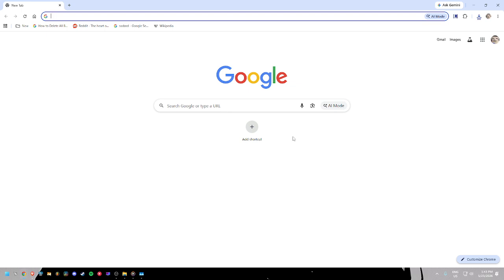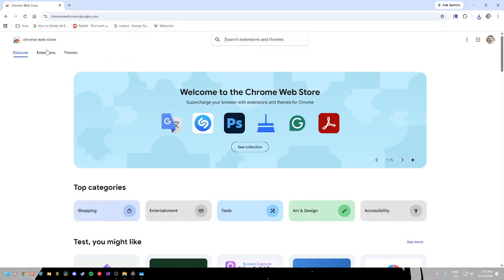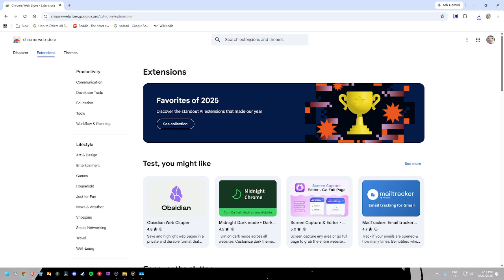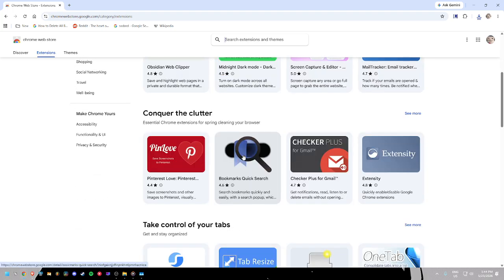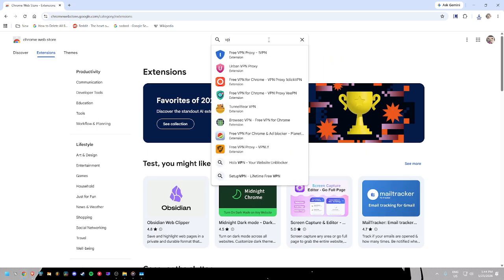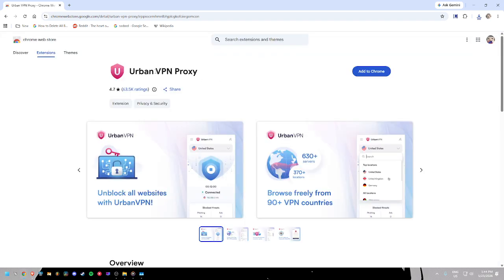How to Add Extensions to Google Chrome Easy Step by Step Guide [2026 Guide]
-Google Drive
-Google Meets
-Google Sheets
-Google Chrome
-Google Forms
-Google Gmail